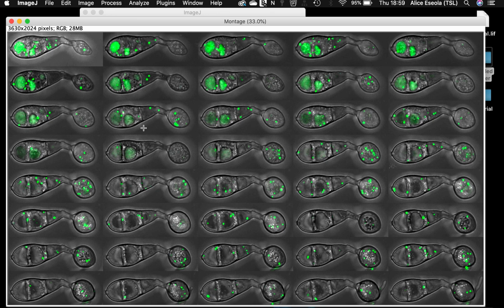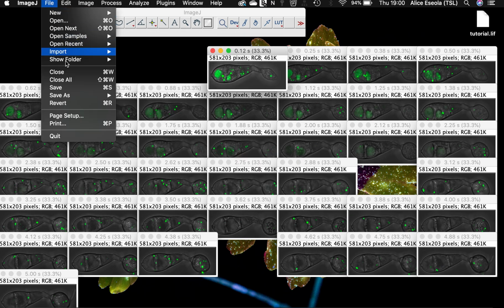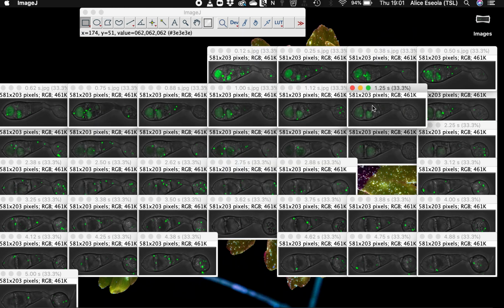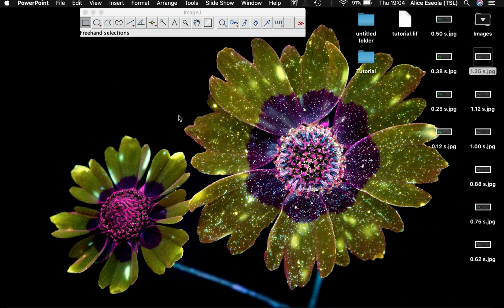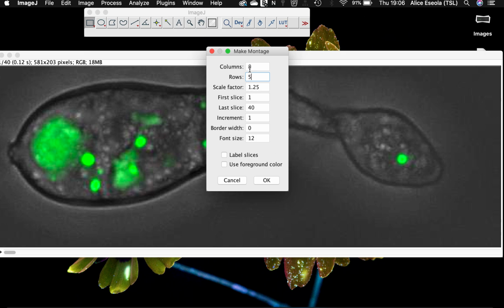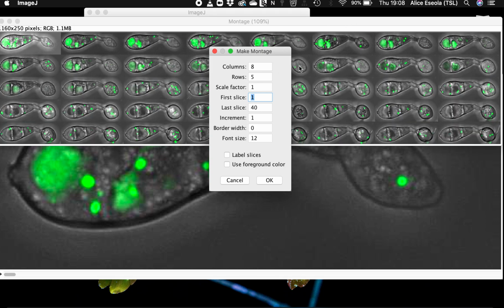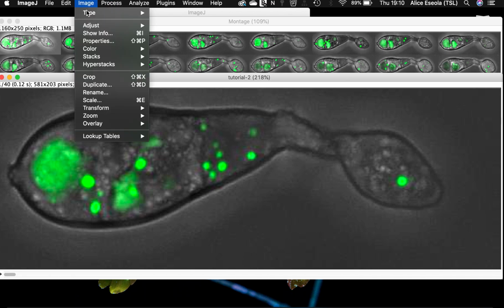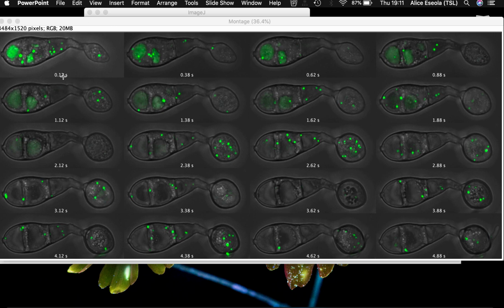How to make a montage in imageJ | automatic alignment of microscope images| Align images in ImageJ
In this video tutorial, I showed how to make a montage in ImageJ. This method automatically arranges several microscope images into a single panel, row or column, this is called a montage.
This enables you to automate the arrangement of image frames into neat and ready to use figures for your presentation.
First, I. showed the old method I used to arrange my images and then showed you the fastest method to arrange them. I hope this tutorial helps you with your image visualisation.

Cheers.